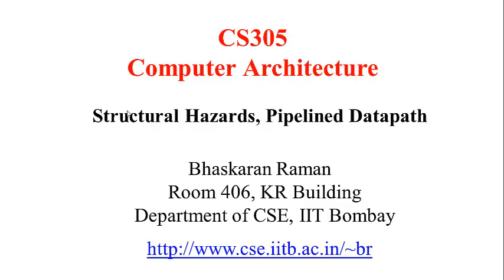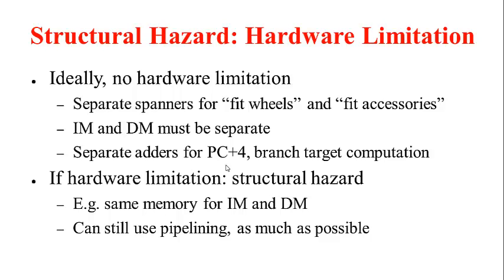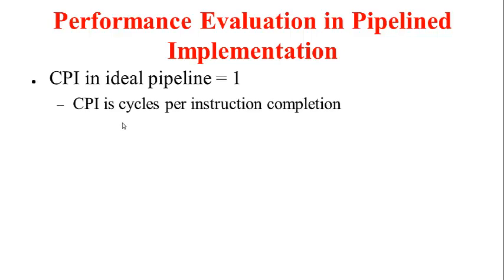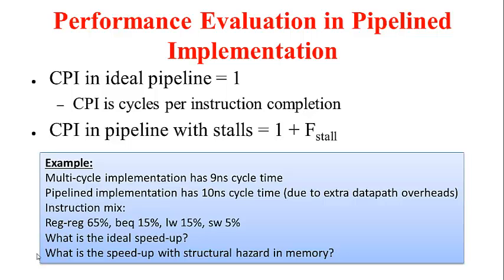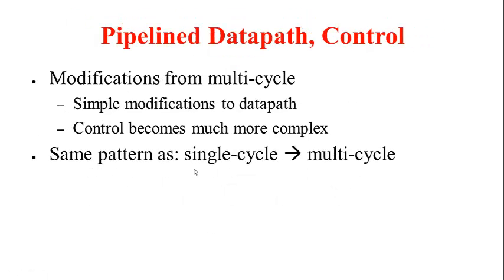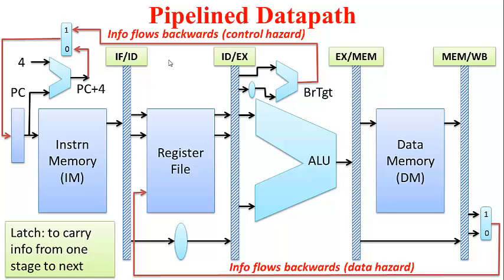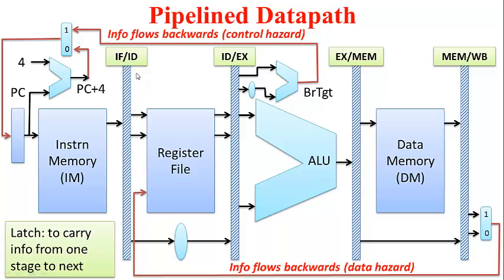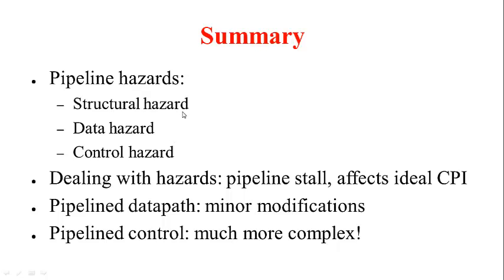19 structural hazards pipelined datapath